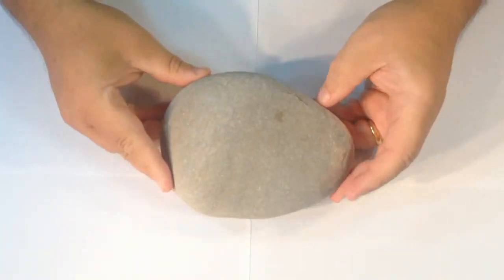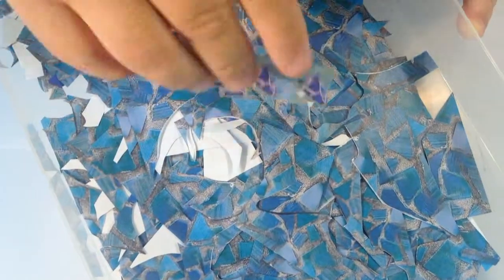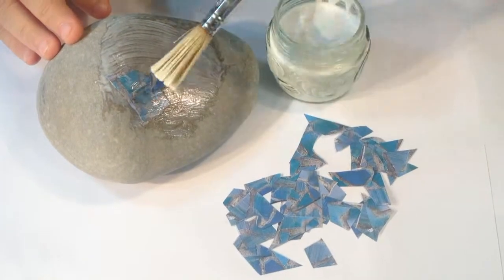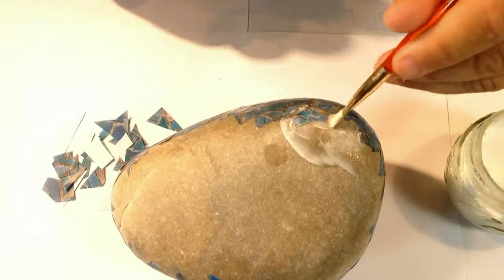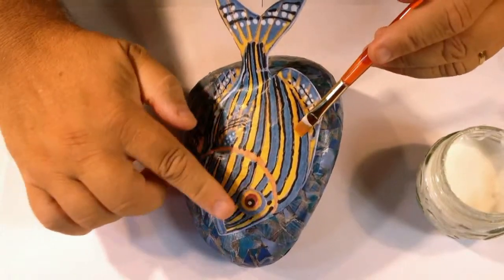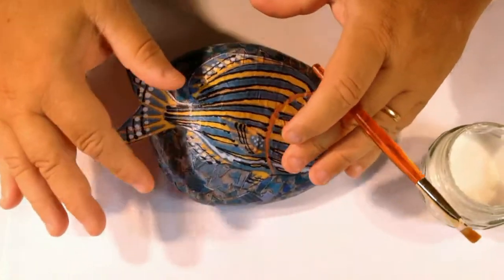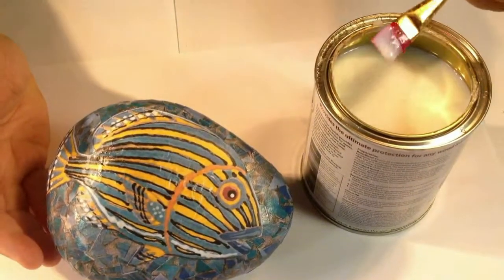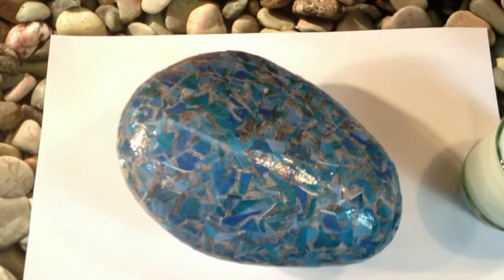Mosaic Fish Stone Project Download from Alan and Barry